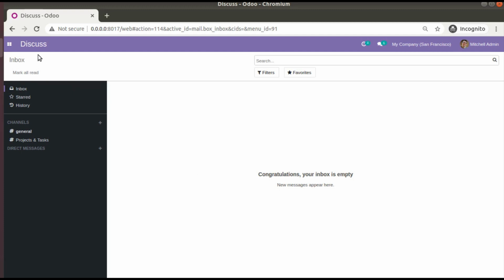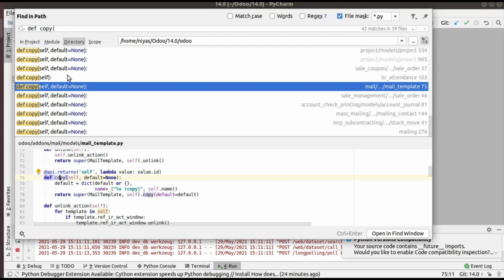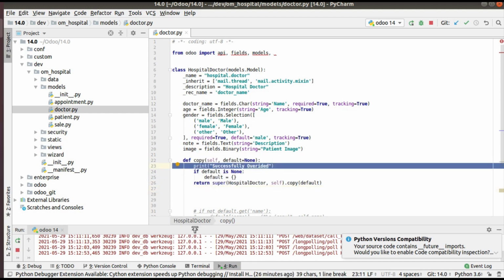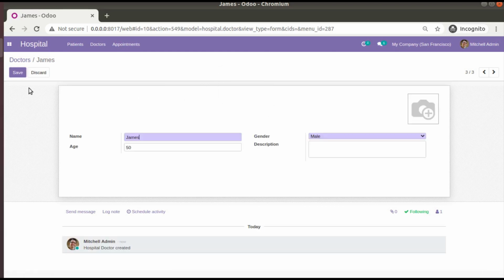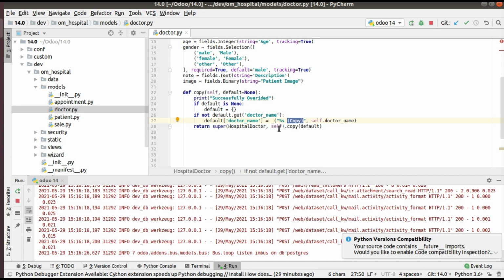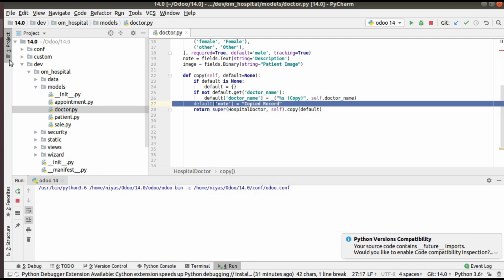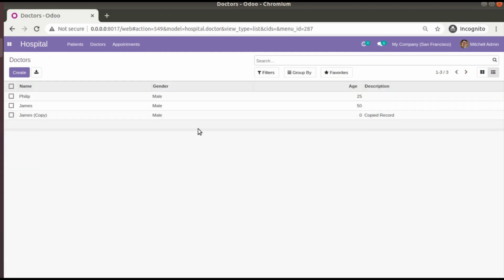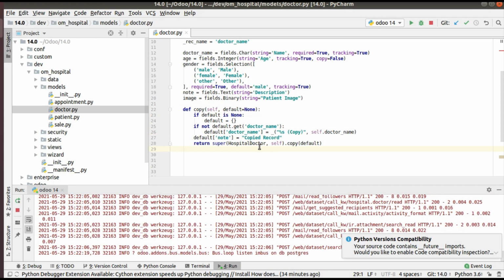46.How To Override Copy Function in Odoo || Override Duplicating Of Records || Odoo ORM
How to override the copy method in odoo. Steps to override the duplicate function in odoo. Working of copy attribute in Odoo. Update field value on duplicating the records in Odoo. Odoo ORM. Odoo 14 development tutorials.